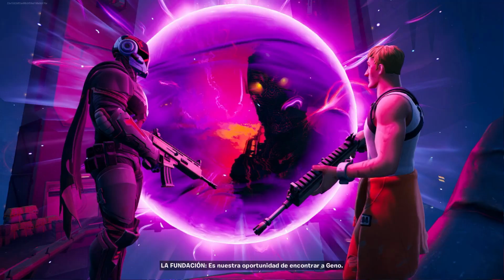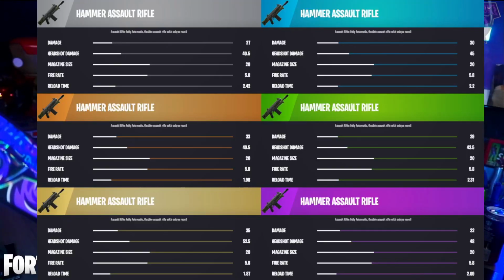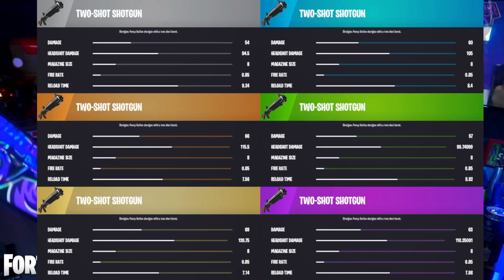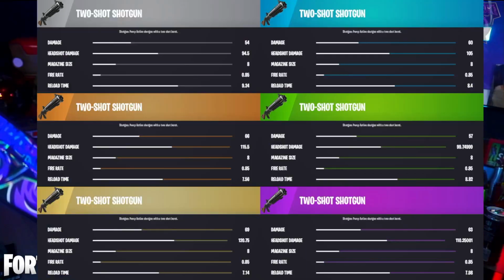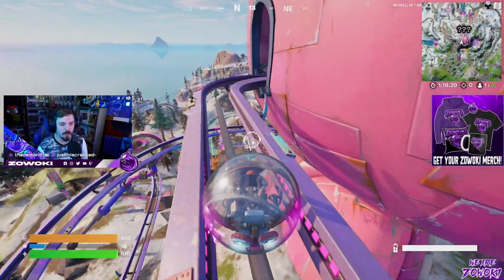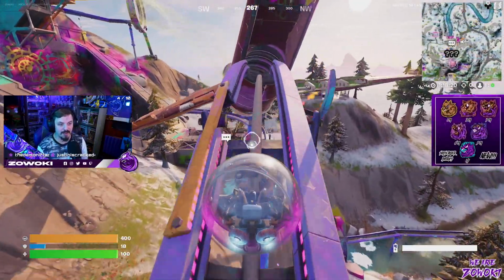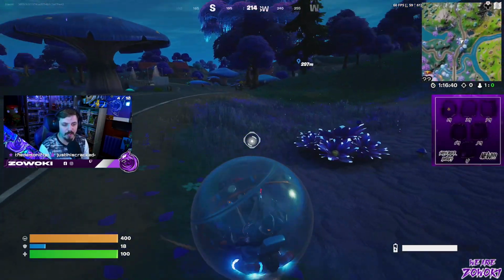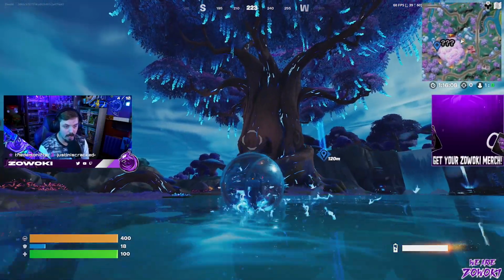Everything in Fortnite Chapter 3 - Season 3 'VIBIN'! (UPDATE MAP, NEW POI'S ,NEW WEAPONS + MORE!)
*NEW* season of Fortnite is HERE! *VIBIN* is this season slogan and b oy does it feel that way! IO has been eradicated and nothing, but Good feeling Vibes are here! In this video we look at all *NEW* POI'S - *NEW* Weapons - *NEW* Ways of Transportation (Ballers, Rideable animals, Mushrooms & Hot Springs) Sit back as we take a closer look and Enjoy!

USE CODE: Zowoki - When buying anything in the item shop: Battle Passes, Skins, and Bundles! Details in the video how to enter!

USE CODE: Zowoki
*Follow me to stay updated*

Video title 1 - *NEW* Hasbro Power Rangers Lightning Collection Mighty Morphin Blue Power Ranger Helmet & Lance
Video title 2 - *NEW* MARVEL DOCTOR STRANGE IN THE MULTIVERSE OF MADNESS Funko Pops (DEAD STRANGE THE SCARLET WITCH)